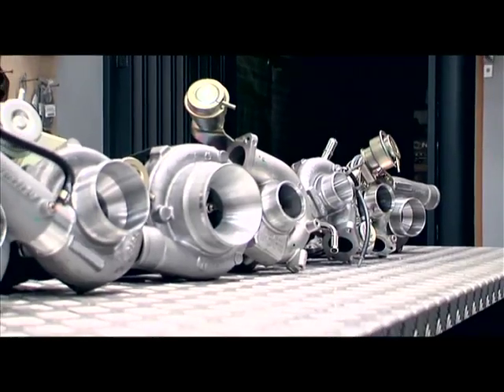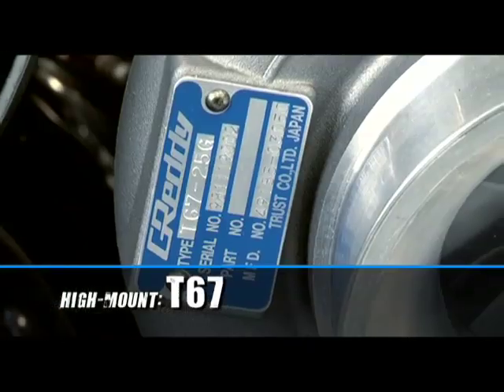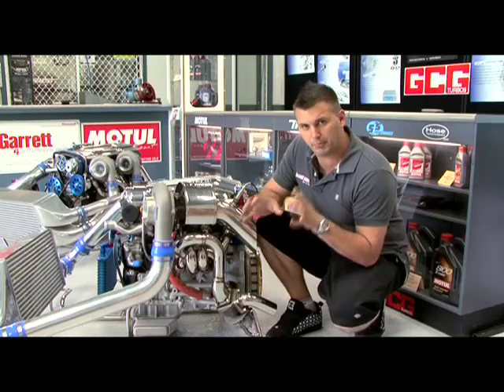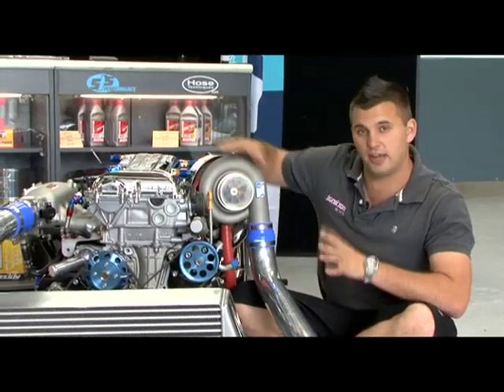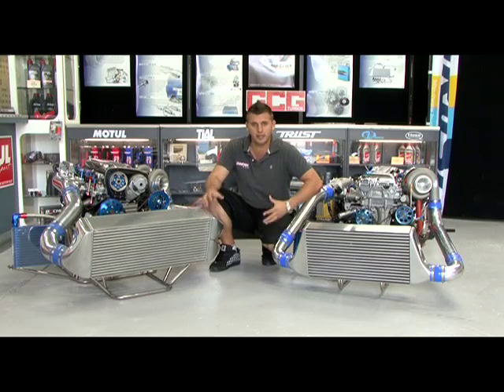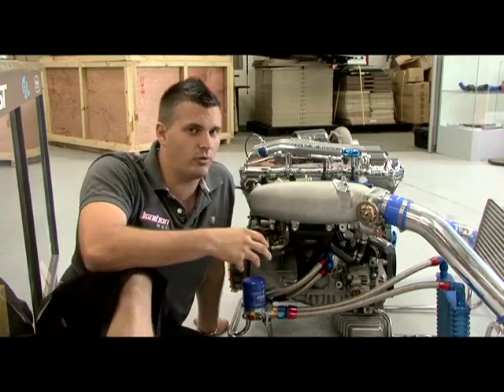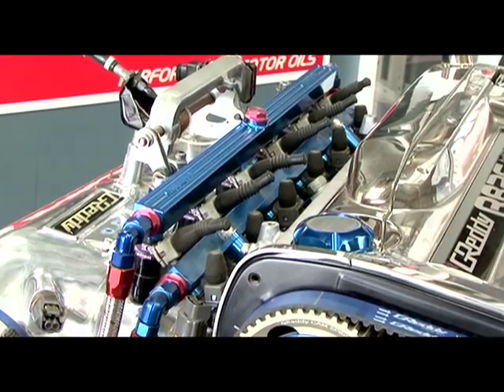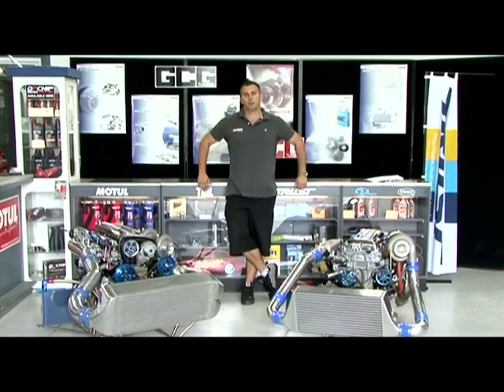Greddy Support Systems- GCG Turbochargers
Ignition DVD takes a look at the Greddy support systems for turbocharging. Featured in issue 28.